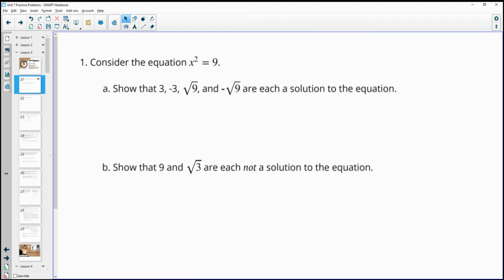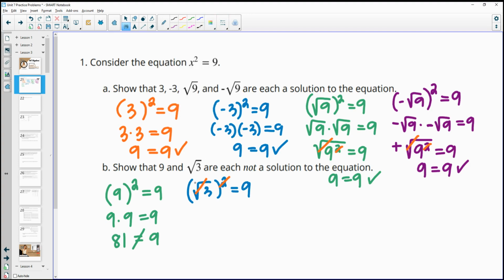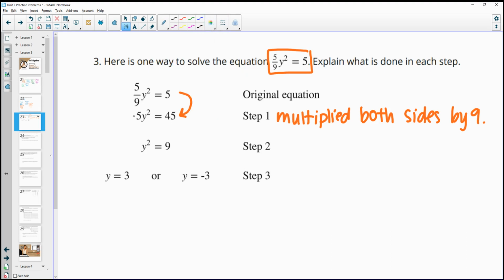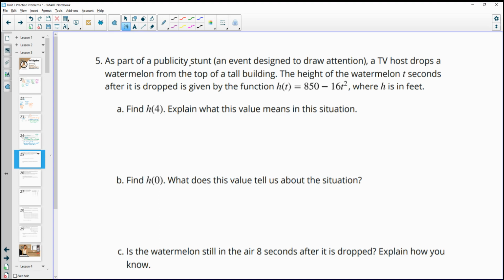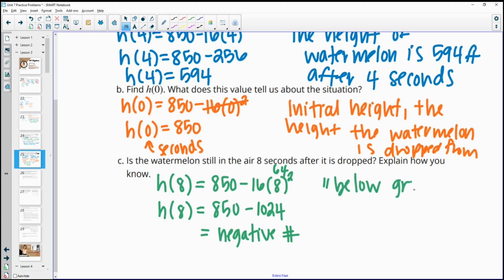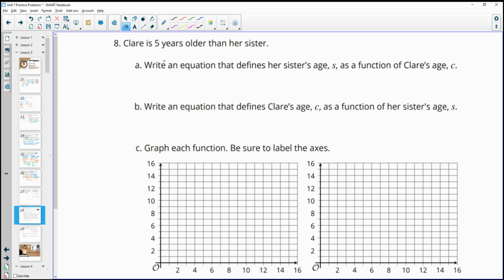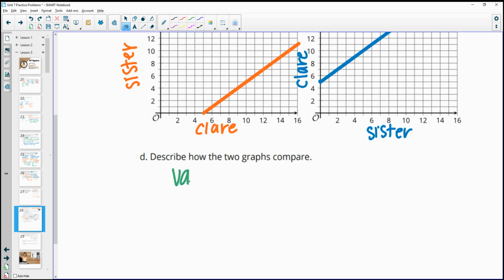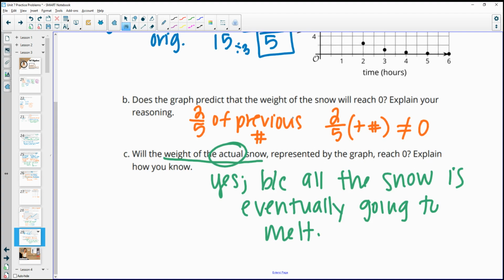Unit 8 Lesson 3 Practice Problems IM® Algebra 1TM authored by Illustrative Mathematics®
Unit Title: Quadratic Equations
Lesson Title: Solving Quadratic Equations by Reasoning

Learning Targets
+ I can find solutions to quadratic equations by reasoning about the values that make the equation true.
+ I know that quadratic equations may have two solutions.

Common Core Standards in This Lesson:
CCSS.HSA-REI.A.1
CCSS.HSA-REI.B.4.b
CCSS.MP1
CCSS.MP2
CCSS.MP5
CCSS.MP7